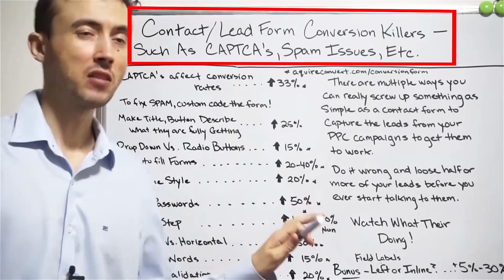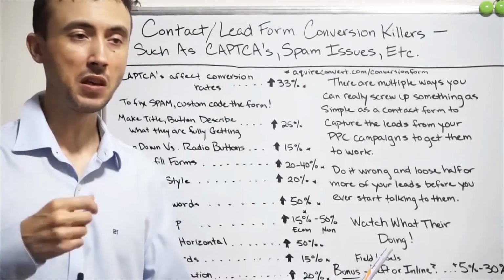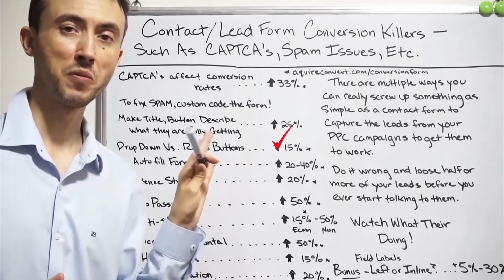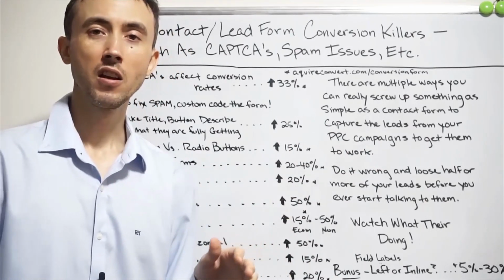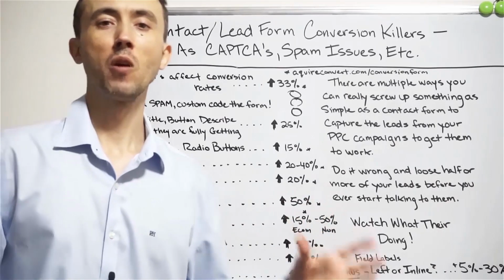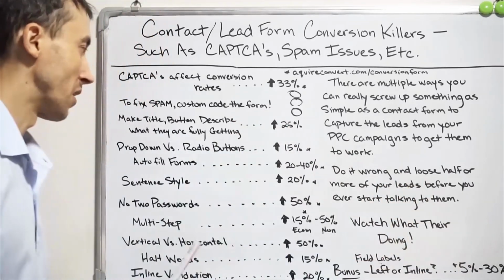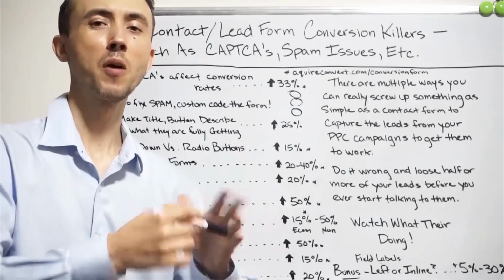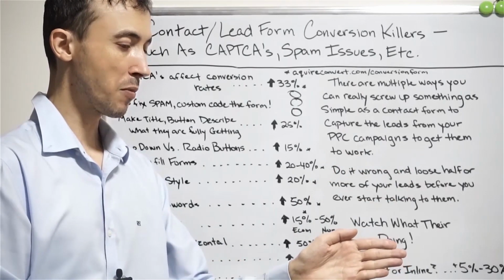Contact Lead Form Conversion KILLERS! - Such As CAPTCA's, Spam Issues, Etc.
Don’t kill your PPC results just by having the wrong contact/lead form on your site! –

Your landing page’s contact form needs the right flow, is PHYSICALLY ATTRACTIVE, and most of all is EASY TO FILL OUT like is mentioned on this video to work.

Timestamps:
0:00 Intro
0:37 Things That Kill Conversions
4:45 Response Time
8:25 Friction
12:43 Spam
23:30 Other
24:18 Make Title Button
25:58 Dropdown vs. Radio Button
27:37 Autofill Forms
28:54 Preselected Fields
34:09 Passwords
36:41 Multistep Form Conversion
38:35 Vertical Form Conversion
42:26 Inline Validation
45:55 Field Labels
48:28 Eye Appeal